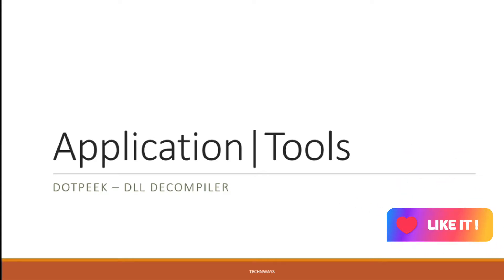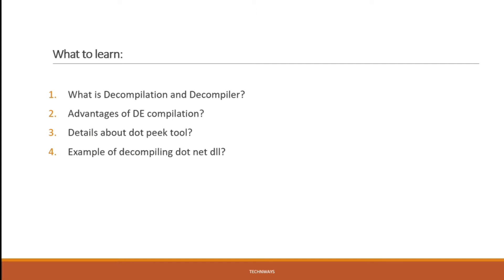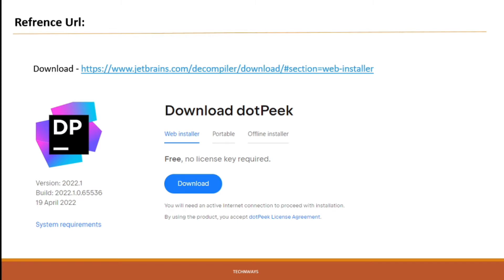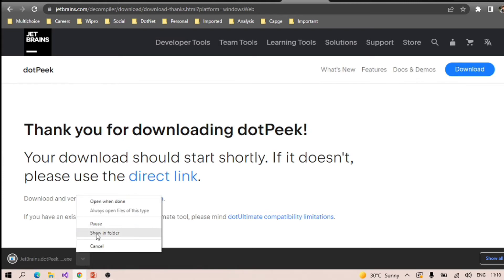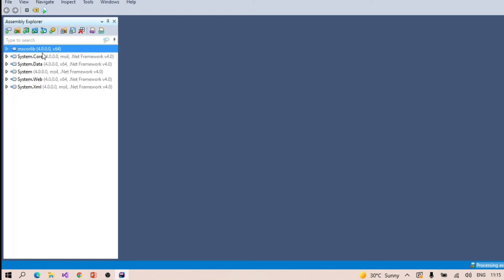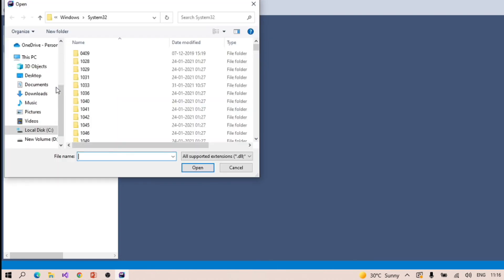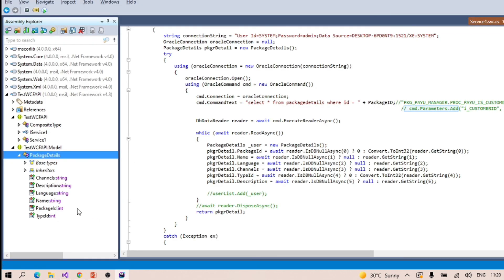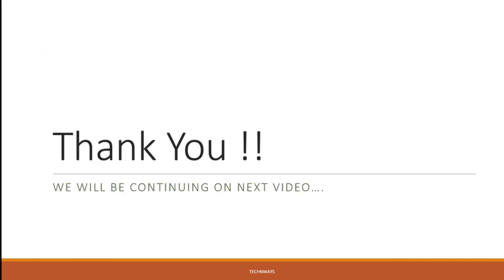Decompiling dot net dll | Decompile | Dll Explorer | DotPeek | Assembly Browser|Full Stack Developer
We have explained what are decompilers and how are decompilers are decompiling dll. we used freeware DotPeek tool for decompiling the dll. We have published the dot net code created the dll and shown properly how after decompiling we are getting exact class file code and dependent files. We explained all the steps for decompilation process and installation of DotPeek tool.

What to learn:

What is Decompilation and Decompiler?
Advantages of DeCompilation?
Details about dot peek tool?
Process of installation and decompilation.
Example of decompiling dot net dll.